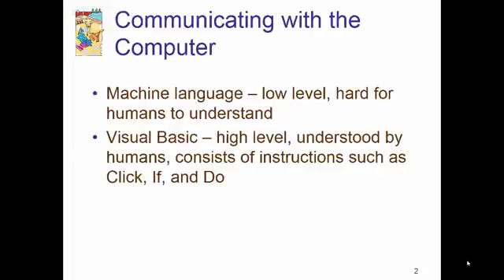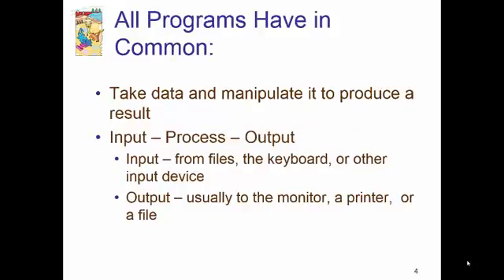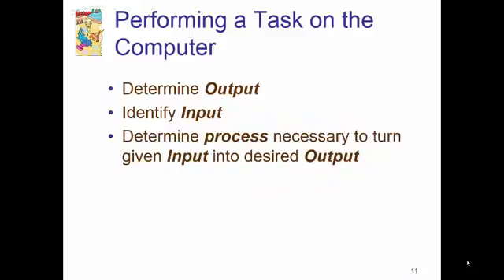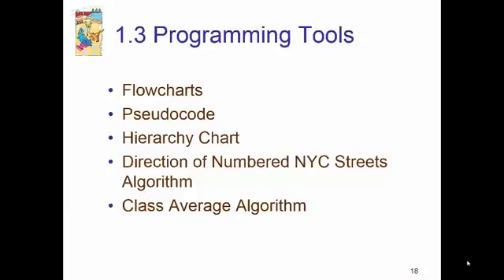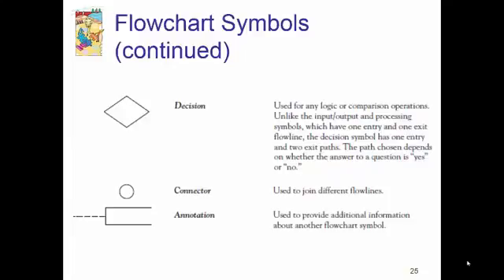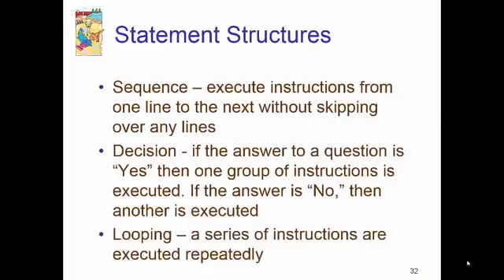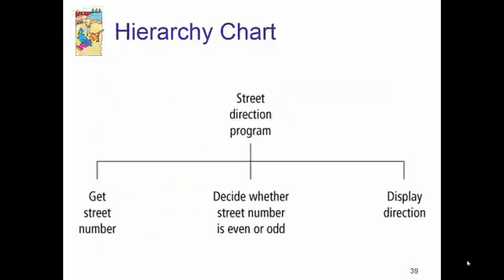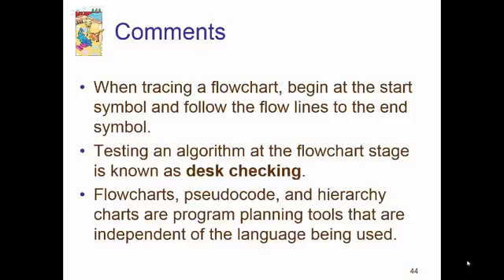Solve a Software Problem in a Computers !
Learning to Solve a Software Problem in a Mobile Phone,
How to Solve/Fix Not Responding Problem in Hindi/Learn,
How to Solve Hanging Problem in Computer,
How to solve computer proxy server problem refusing,
Fixing Wired and Wireless Internet Connection Problems,
Can't connect to this Network Solve WiFi problem,
How to fix Wi-fi connected but no internet access